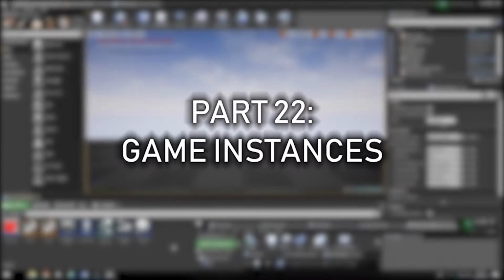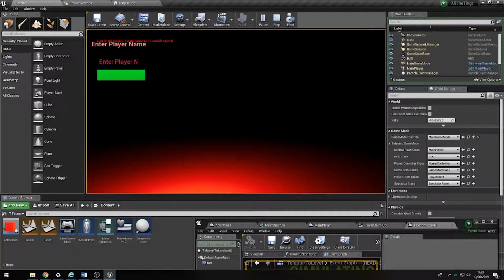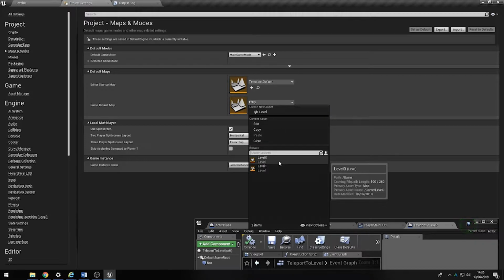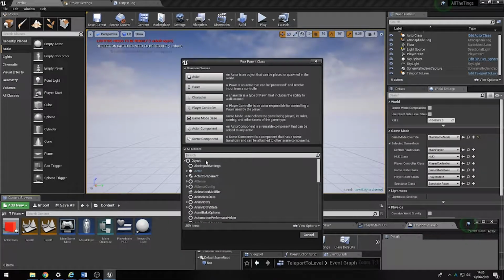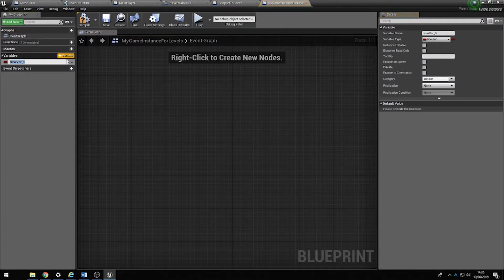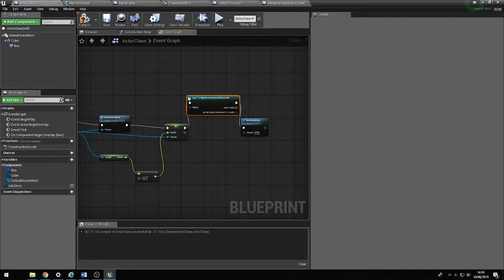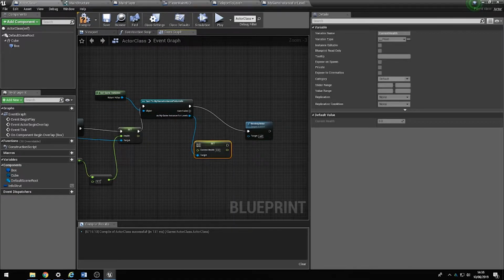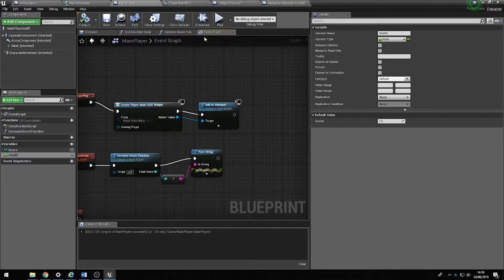Part Twenty Two: Games Instances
Part twenty two of the introductory series into the Unreal Engine and looking at Blueprint to create basic to advance games development.